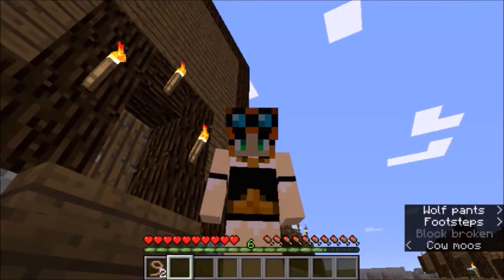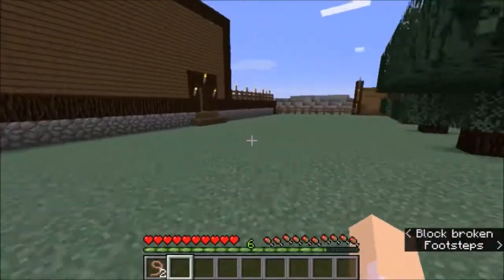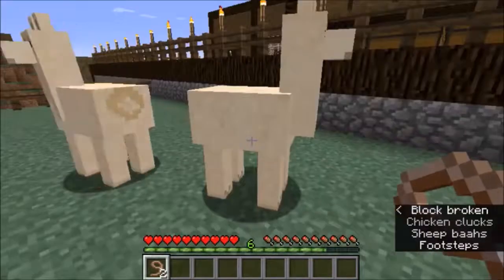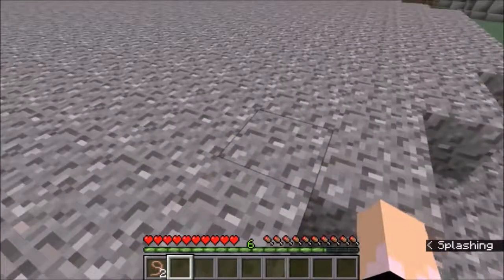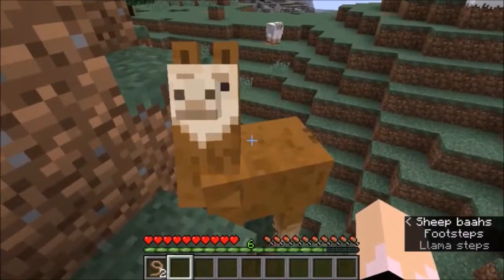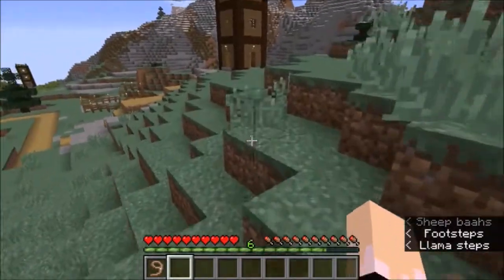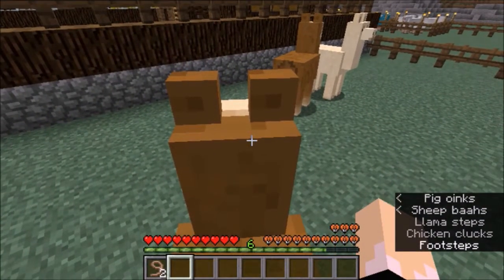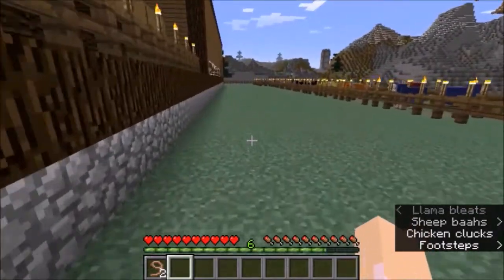Neo Nova Vanilla Survival 38 By: Lady Amena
This Content is not meant for Kids 13 and Under

You cant just Have one Llama, their like Potato chips.